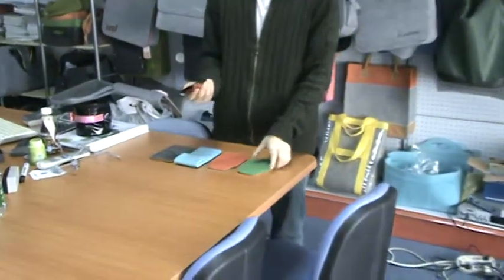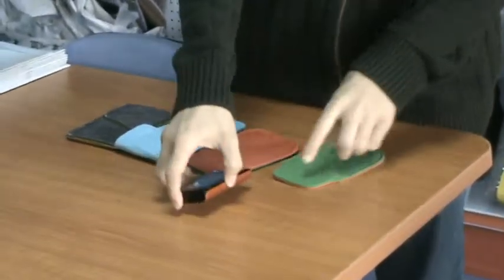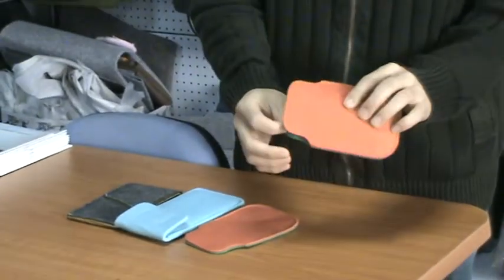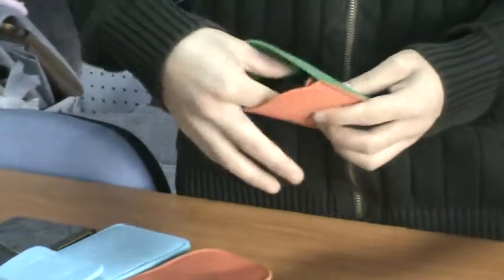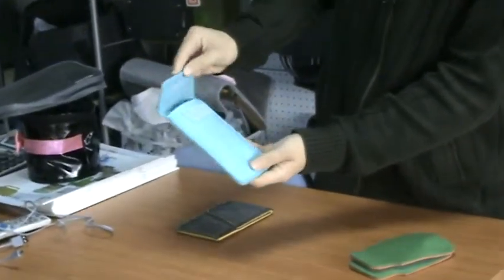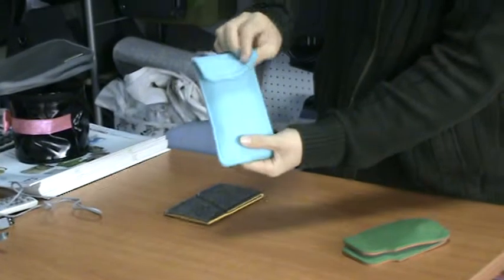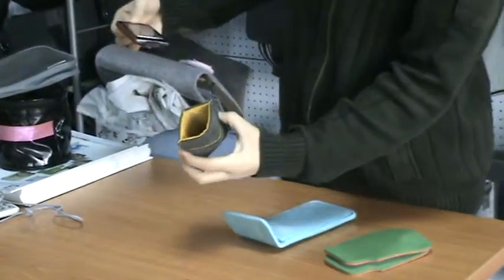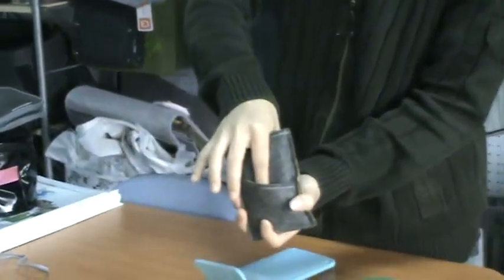Felt phone bag